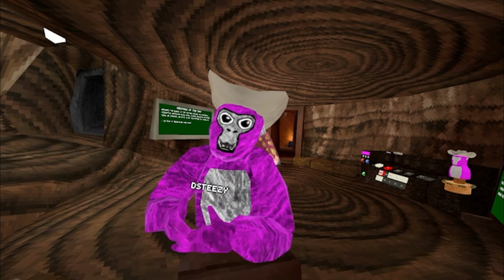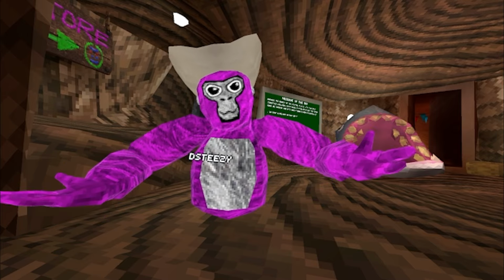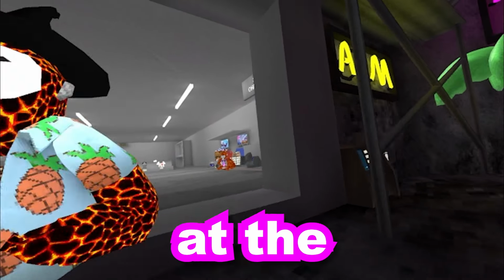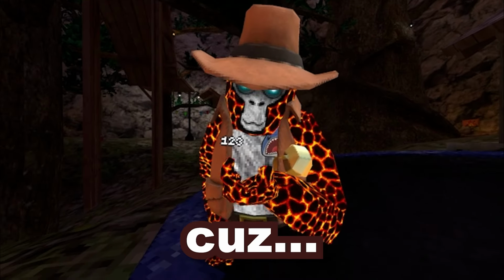This Glitch Almost Got Me BANNED...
👇HELP SUPPORT ME!👇

(Ive been trying to save up for a new pc so this helps out a ton ♥)

Fan Code: Dsteezy

In this video I find a CRAZY glitch that almost gets me banned. Please do not attempt to do this, in doing so may lead to ban or worse. Love you guys ♥♥♥

2,202/10k